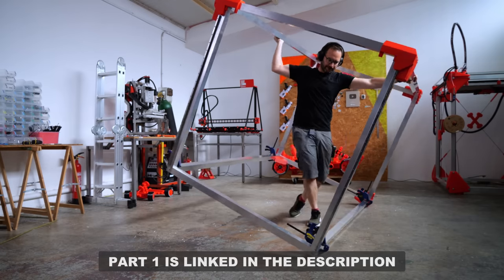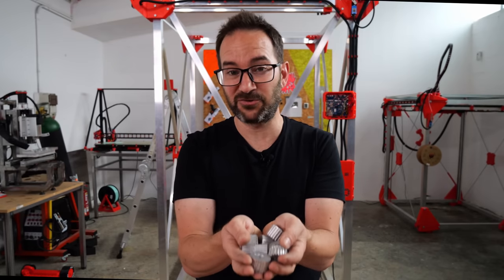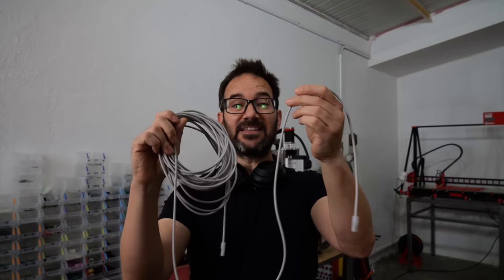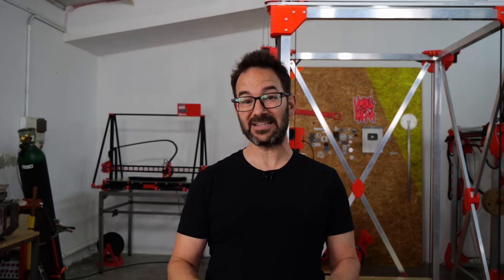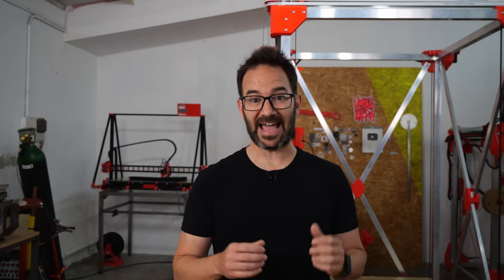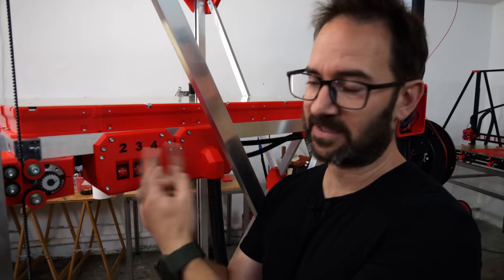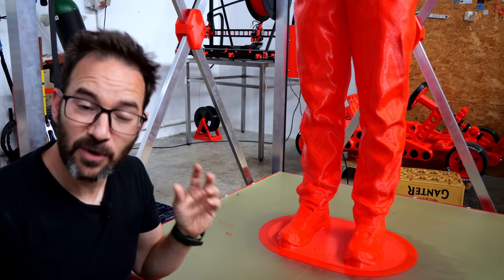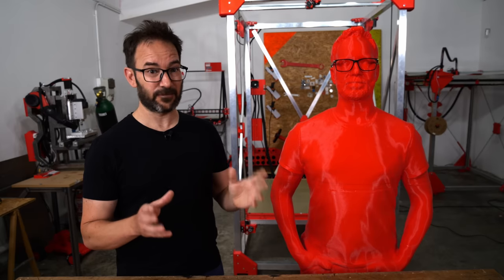You won't believe what I 3D Printed - Giant 3D Printer build Pt.2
These files are mostly finished and I'll keep updating them with whatever improvements or changes I make to the machine.

The part 1 of the build where I complete the frame and the CoreXY assembly, including the carriage with the hotend, extruder etc. can be found here:

This is the second and last part of the giant 3D printer with a build volume of 1110mmx1110mmx2005mm that adds up to more than 2.5 m3 build volume.

This is my largest DIY 3D printer build to date and I truly enjoyed building it and I hope you enjoy watching the video, as always let me read your thoughts in the comments.